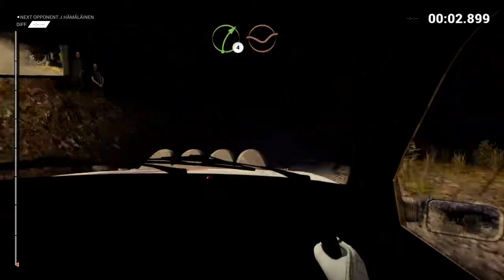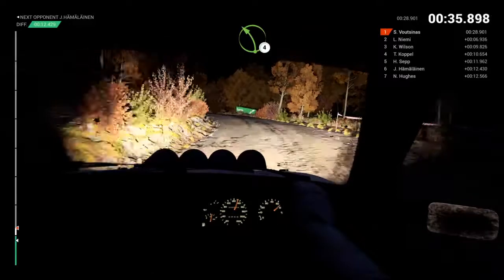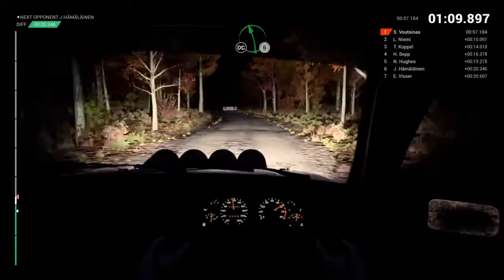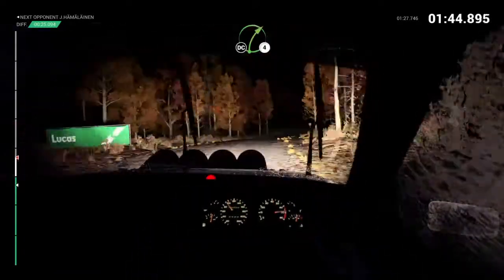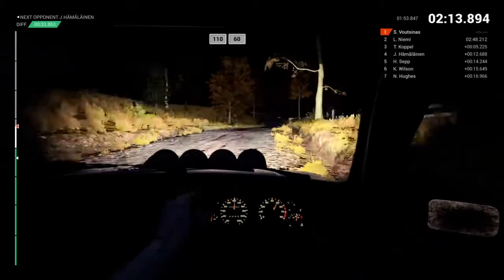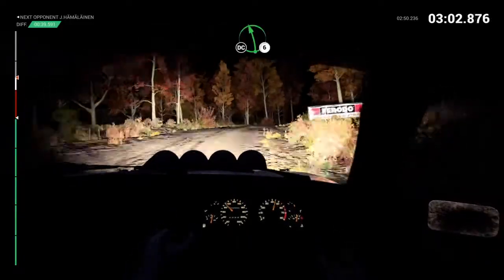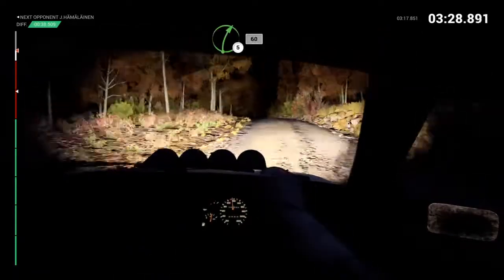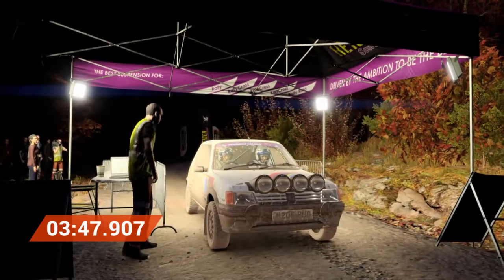DiRT 4_20180318162336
DIRT 4